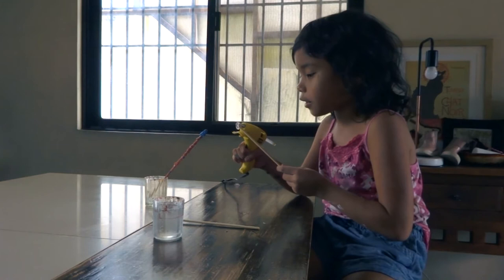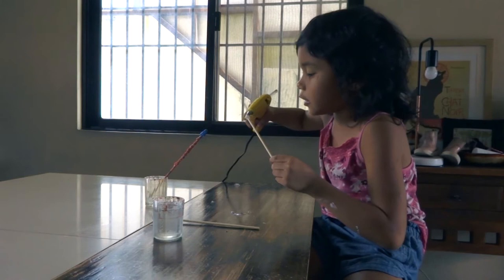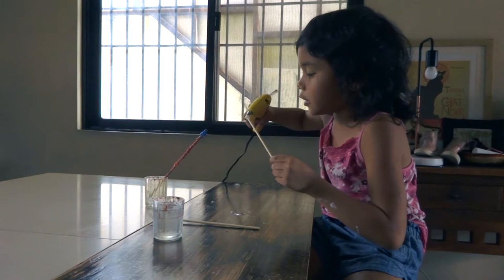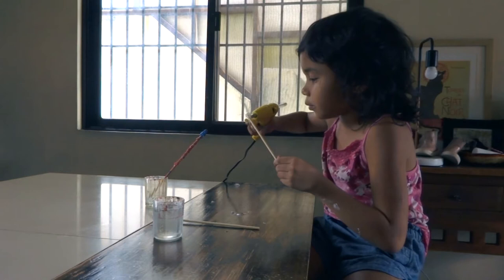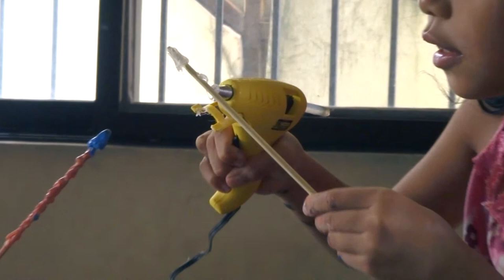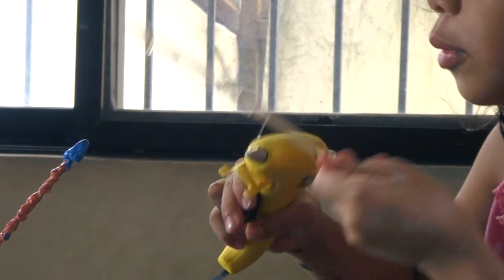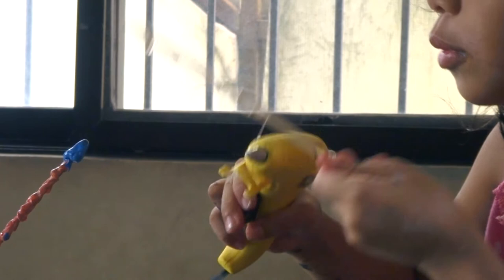MUSHROOM WAND DIY with NanaBanana